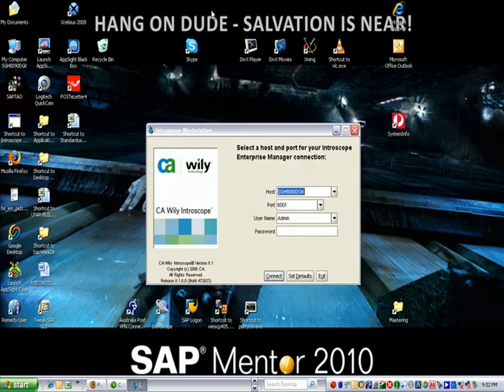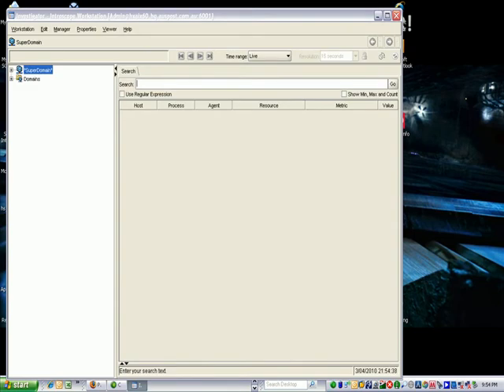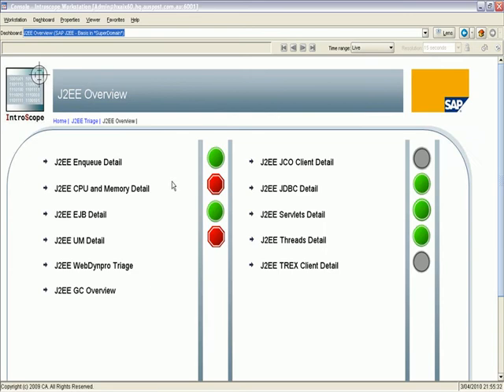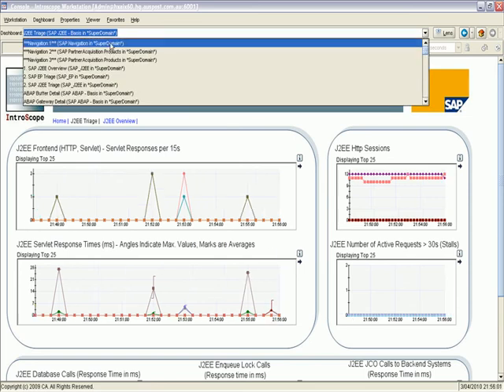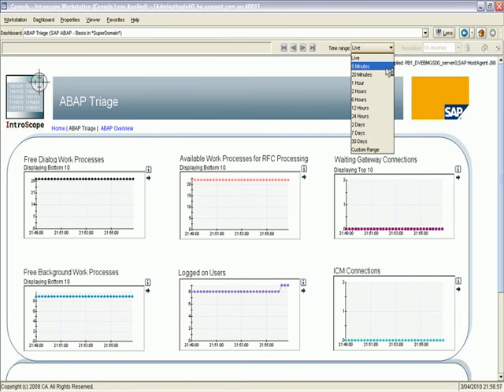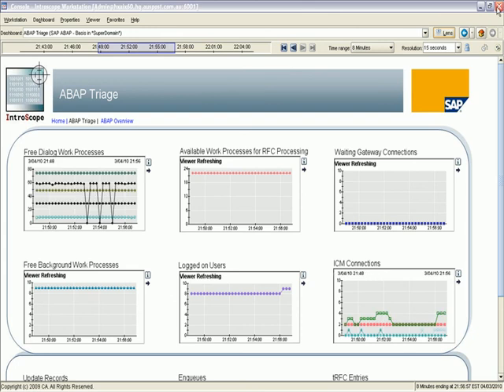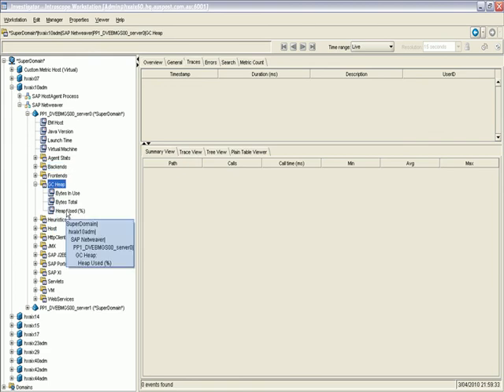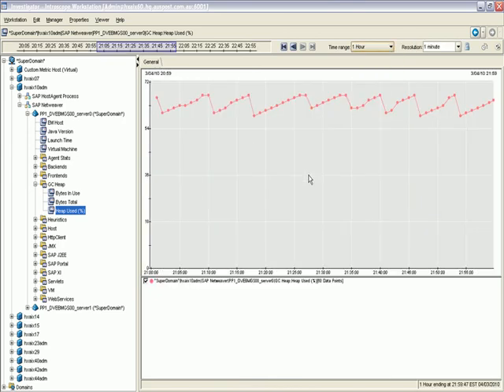Using CA Wily Introscope workstation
Using CA Wily Introscope to check some J2EE metrics on your NetWeaver systems